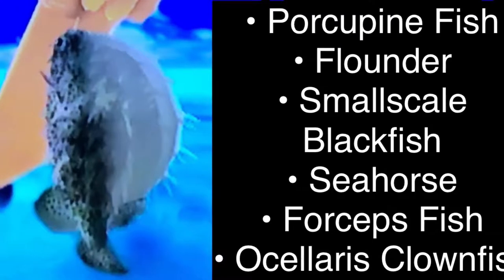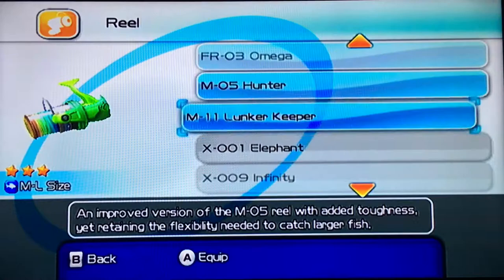Let's Play: Fishing Resort Wii, Porcupine Fish, Seahorse, Flounder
+ Smallscale Blackfish, Forceps Fish, Ocellaris Clownfish